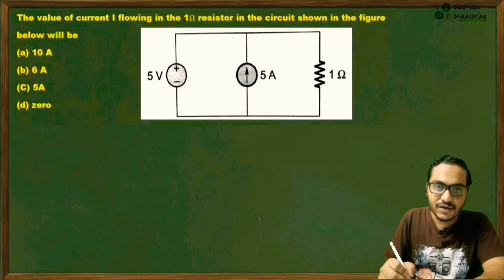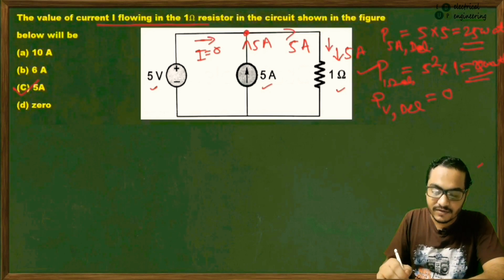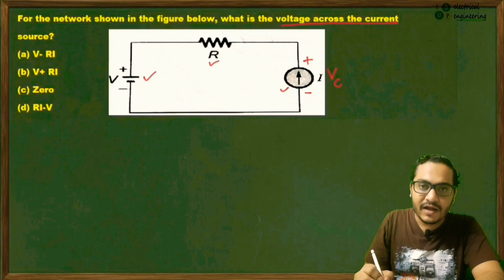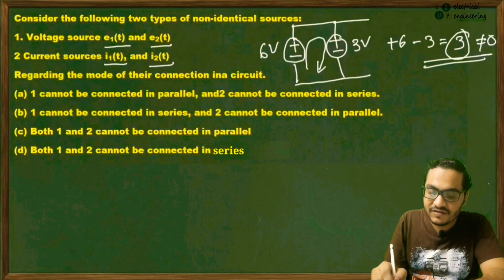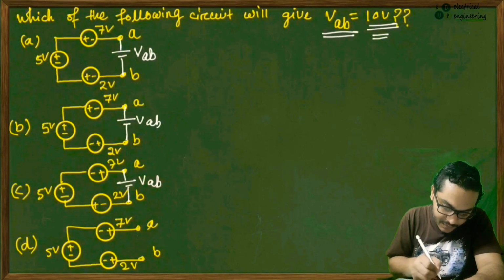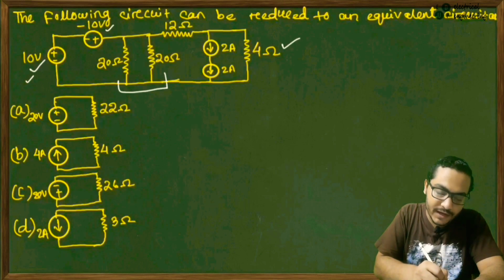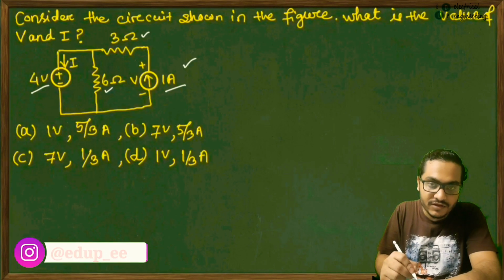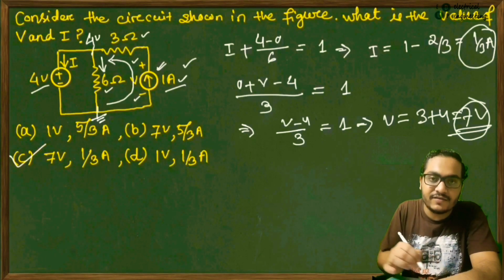Lec 06(Part 2)|Combination of Sources|BasicElectrical|SSC JE|LearnConcepts through MCQs|EdUp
I hope you are doing well.This is Second part of 6th lecture.Make sure you must watch 1st part of this video before watching this video. If you haven't watch then watch now

In this video I'll be teaching you about the concepts of combination of sources through MCQs solving. These Mcqs are taken from previous SSC JE exam and from standard Electrical book.

You are requested to just go through this Lecture and watch till end. And I hope you will enjoy while solving MCQS.

If you didn't watch all my previous lecturer then watch by visiting my playlist by clicking this below link.